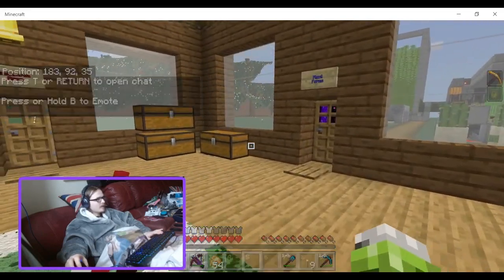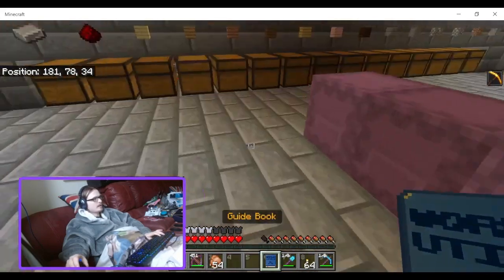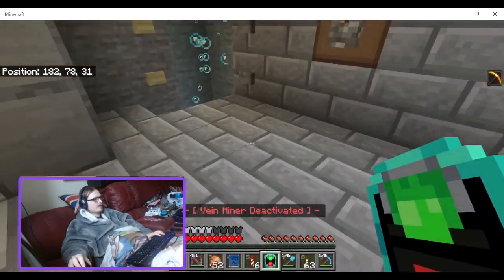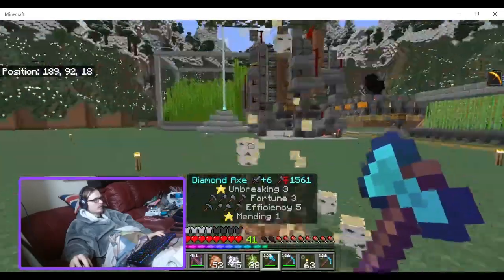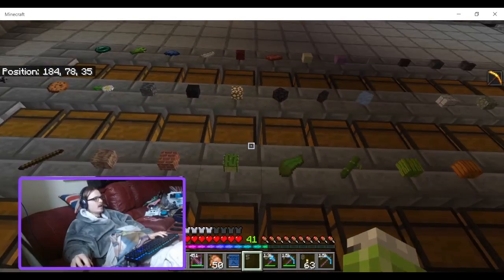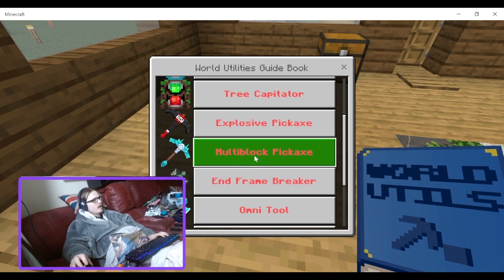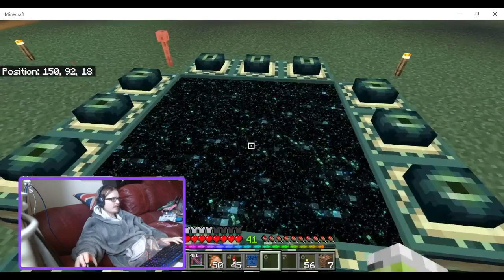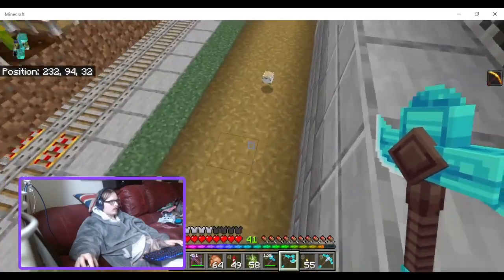Minecraft Bedrock addon/mod review World Utilities